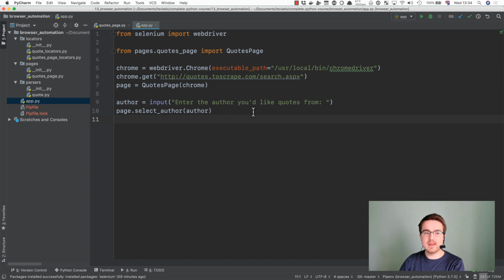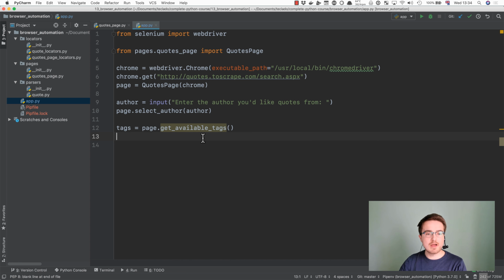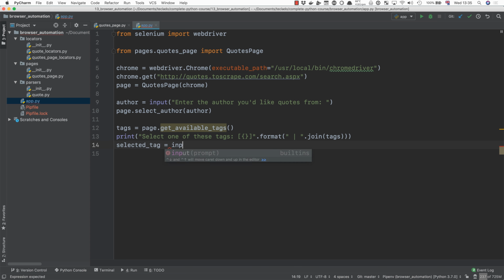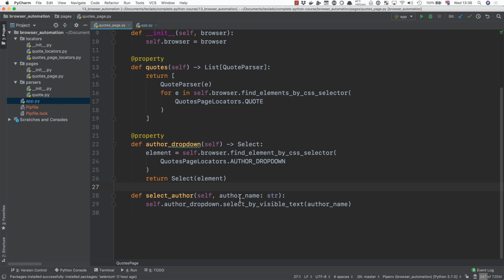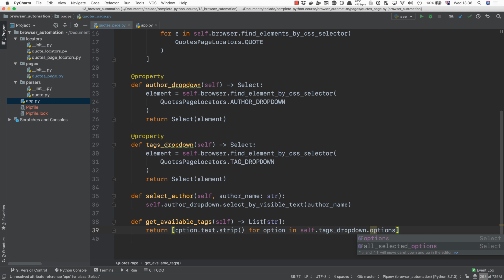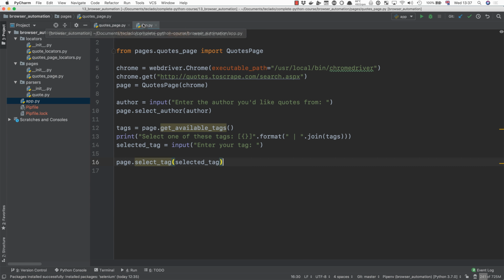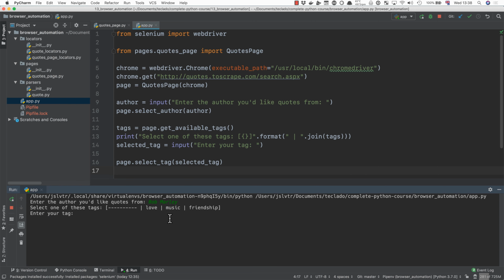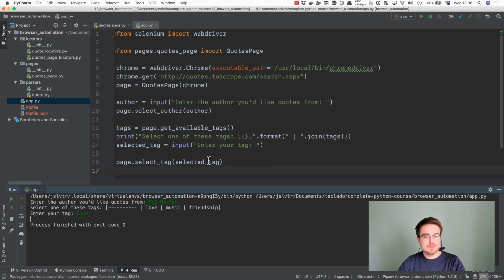video12 7 Selecting tags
Browser Automation with Selenium: Selecting tags